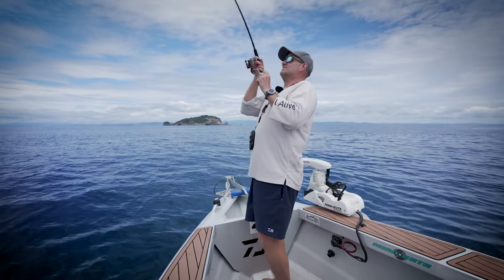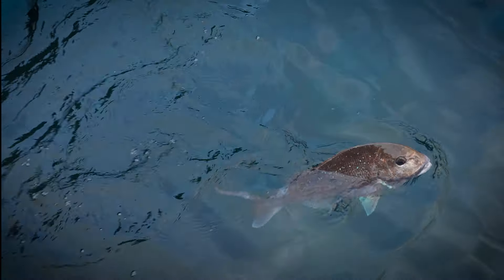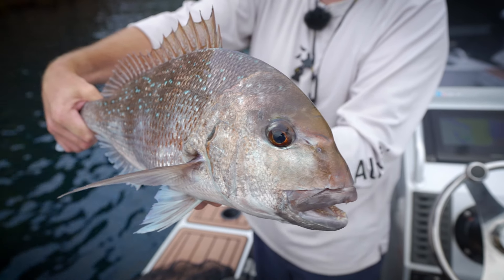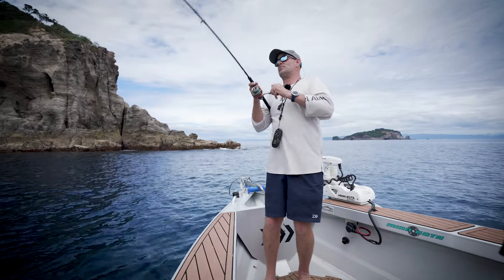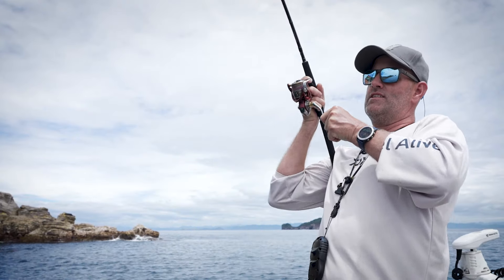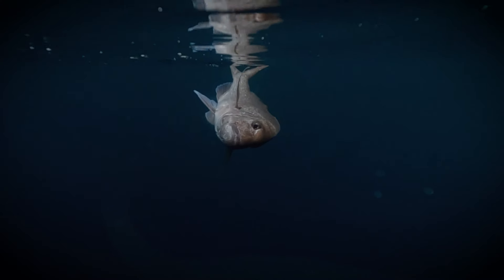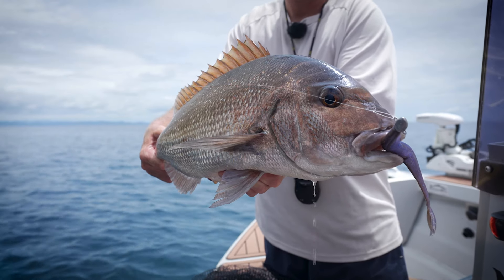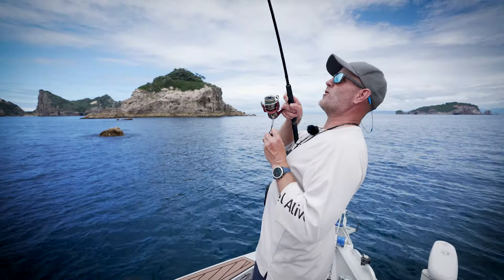Daiwa Unleashed: Revelry MQ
The 21 Revelry MQ spin reel has landed on New Zealand’s shores. Featuring Daiwa’s signature Monocoque (MQ) technology, the 21 Revelry MQ is delivered in two variations that are designed to dominate in their respective fields. These include the Zaion Body finesse style ‘FC’ model – available in a 2500S size. As well as the workhorse of the range - the alloy body, heavy duty ‘HD’ range, available in 2500, 3000 and 4000 sizes.

AVAILABLE NOW